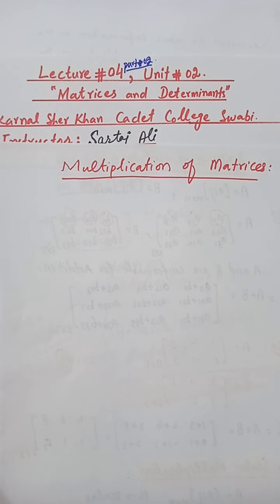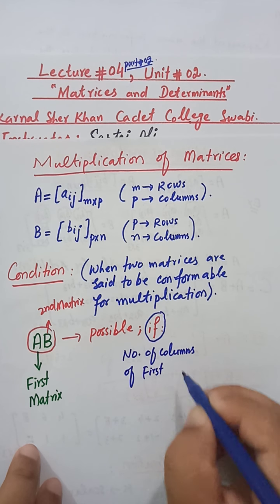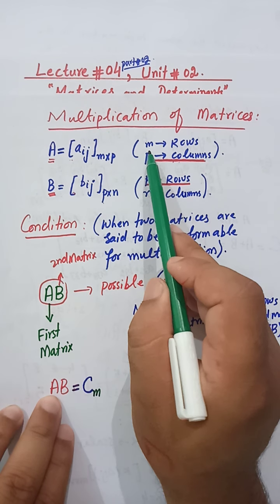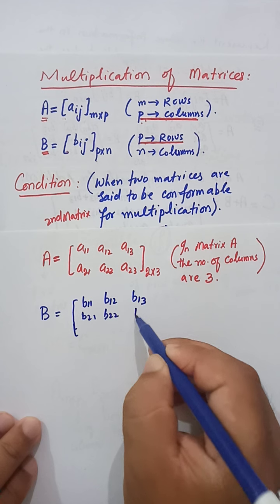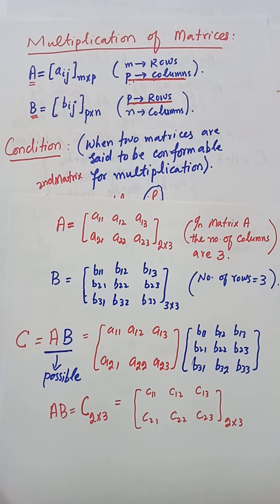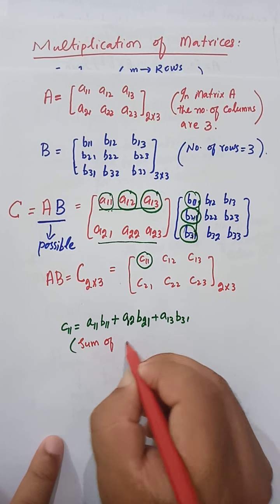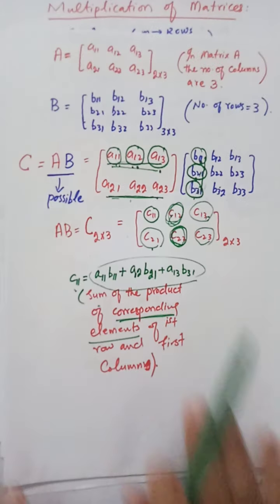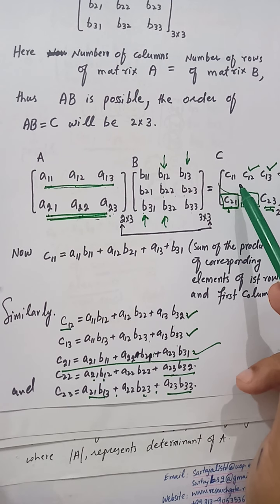Multiplication of Matrices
Lecture#04part#02,Unit#02,"Matrices and Determinants".